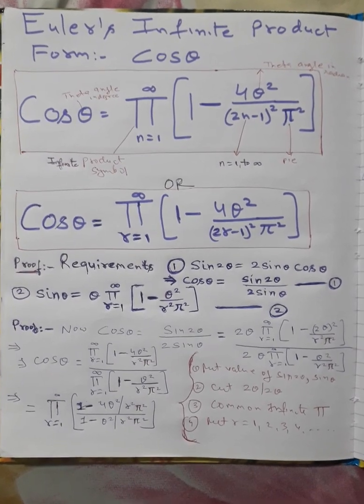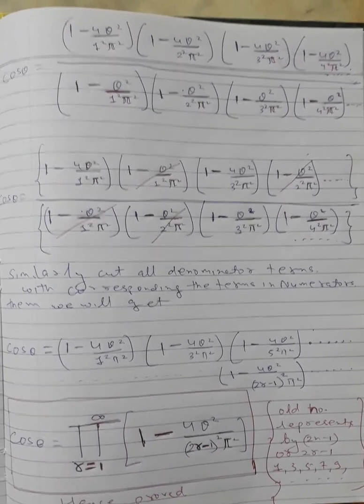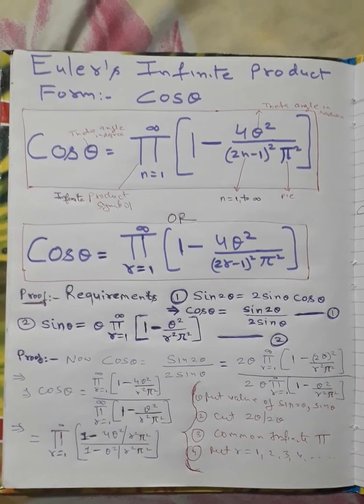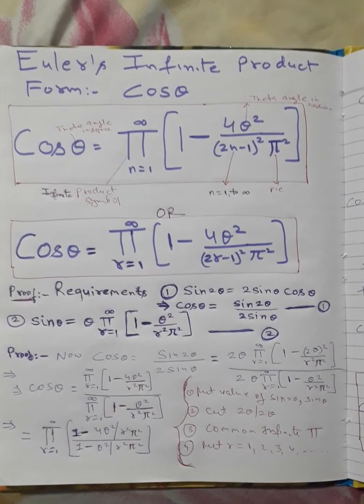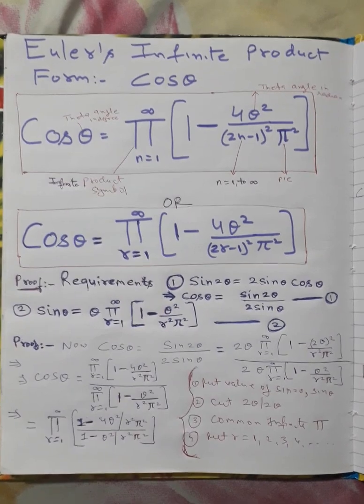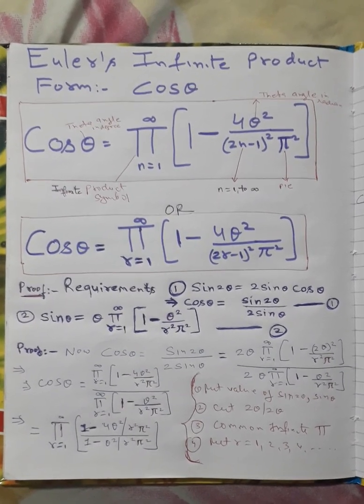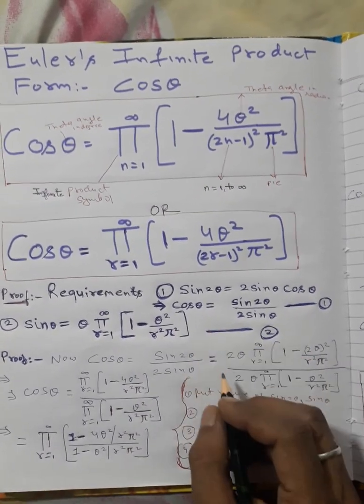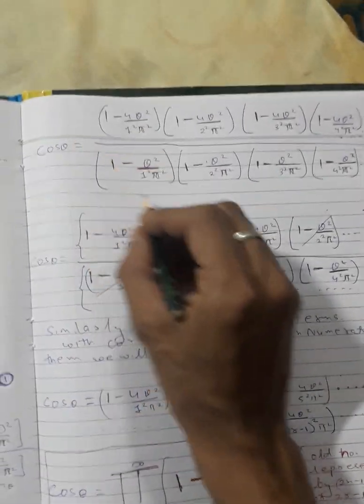COS(θ)OR COSX EXPRESS AS A EULER'S INFINITE PRODUCT FORM IN THE COMPLEX ANALYSIS .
The function cos x can also be written as an infinite product expansion. The gamma function is directly related to the cosine function. To derive the infinite product expansion of the cosine function, the Weierstrass product formula, Legendre relation, and the gamma function are all used.  It is very important question for exam point of view .